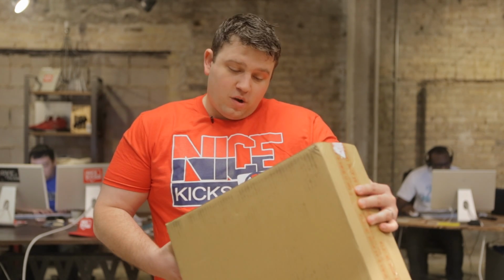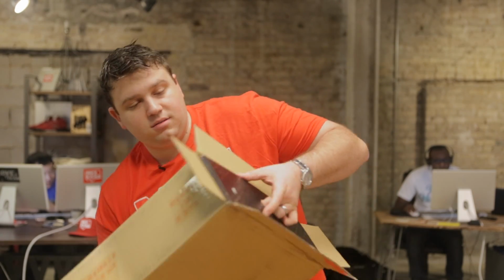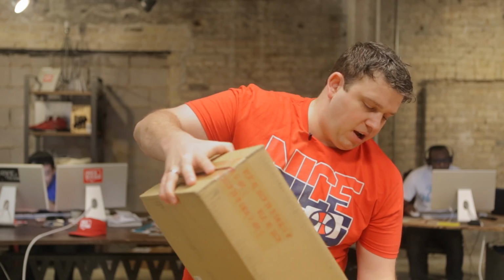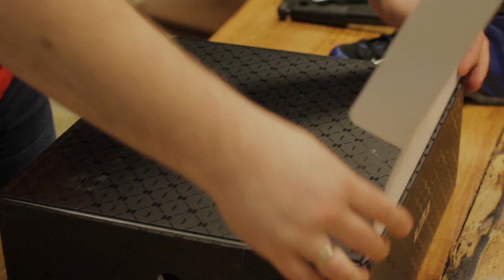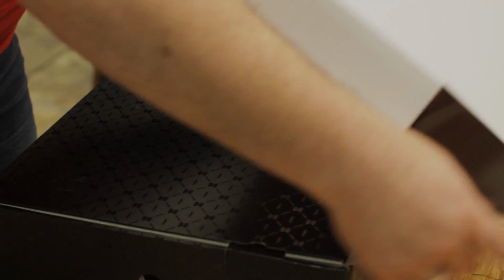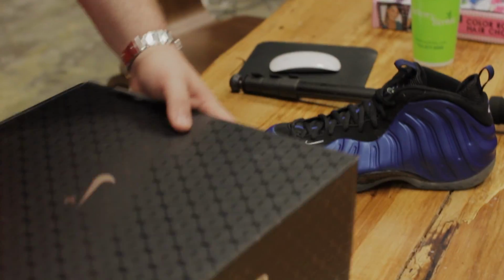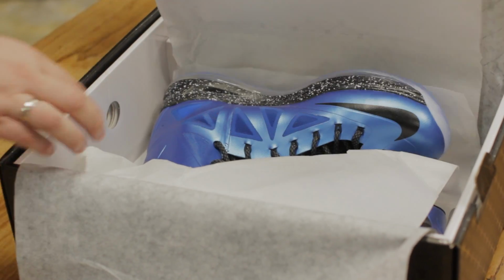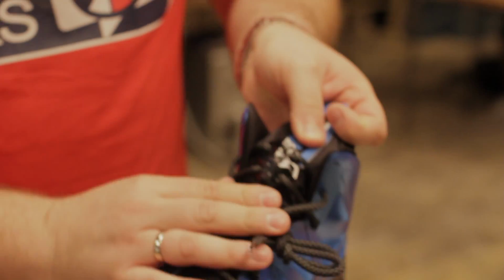Nike LeBron X iD Unboxing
Days ago, Nice Kicks founder Matt Halfhill took to Nike iD to create his own personal pair of the LeBron X. How did they turn out? Find out in this unboxing video.